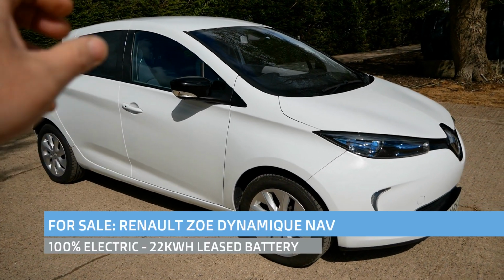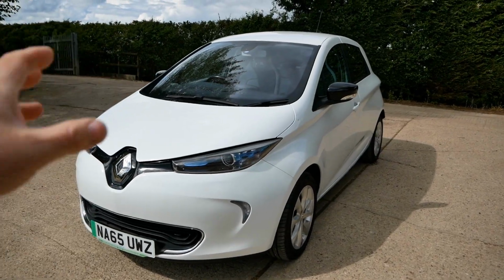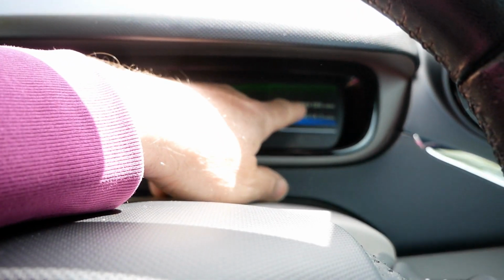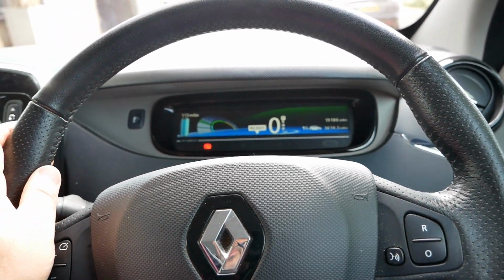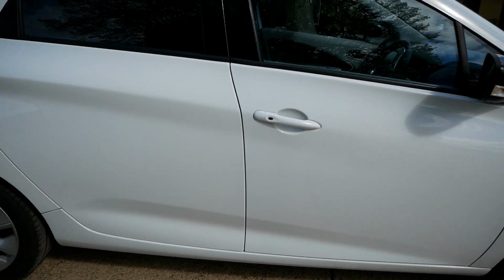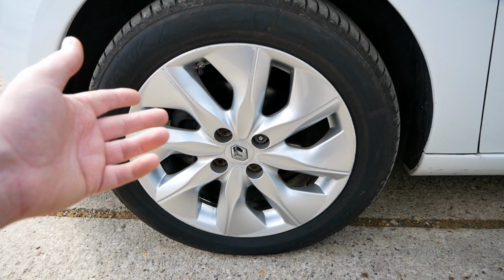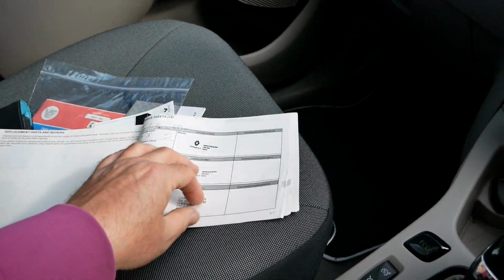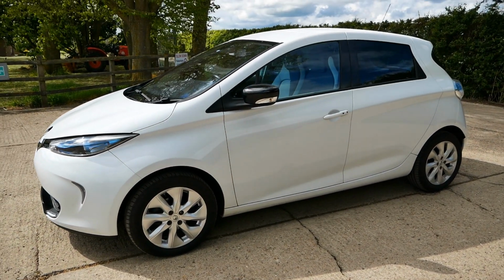SOLD: Renault Zoe 22kWh R240, only 19k miles.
For the full details on this vehicle, including the price and to check if it is still available,